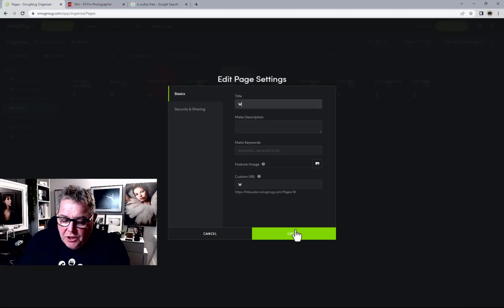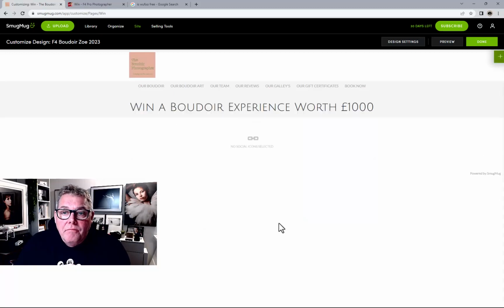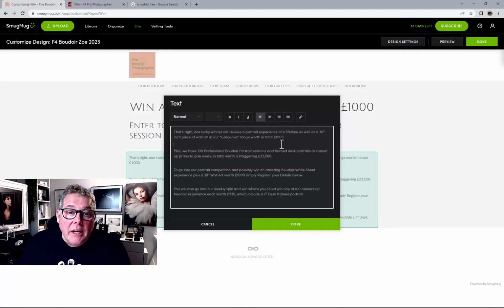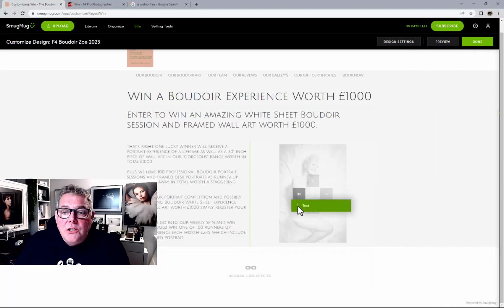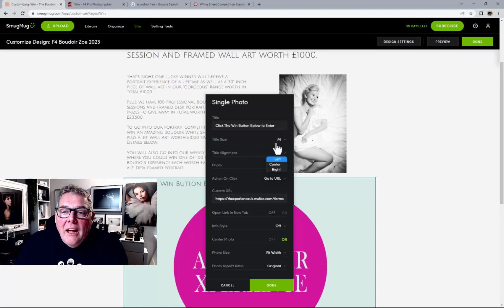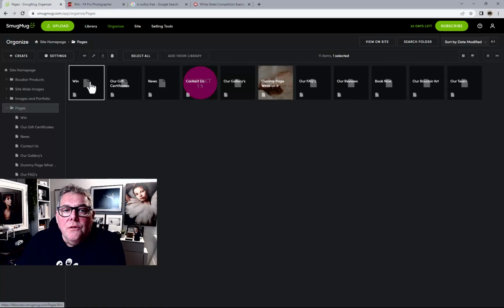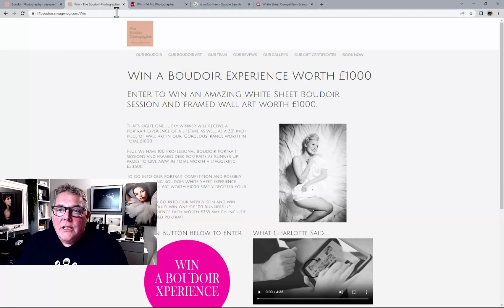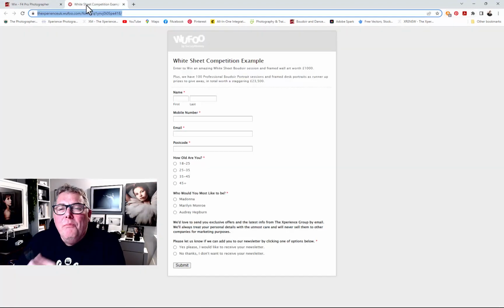Creating a Photo Website From Scratch session 5 Creating a Custom Page Layout for Competition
Creating a Photography Website from scratch
Using SmugMug as the web platform Mark creates a working website in a series of 1 hour sessions or less.

Session 5- Page Layout for Competition Landing Page
In this session Mark creates a Custom landing page from scratch to create a pleasing layout including adding a form and form link to the page for data capture.
Includes – Adding, Tittle, Text Boxes, Photo, Slide Show & Video plus spacers for design.

Session 1 Looks at - Setting up a front page with images and navigation as well as stand alone

Session 2 - In this the second session we look at customizing the site with a new theme, page creation for navigation and some general house keeping for site and SEO.

In session 3 we look at basic site SEO and then move on to a full customisation of the front page to create a scroll website page along with clickable navigation by link and images.

Session 4 - Page Design and Customisation - What you can put on a page and how to adjust the settings to make them work in more specific ways. House keeping also to make new pages act like old links as well as uploading and replacing photographs or graphic content.

Session 5- Page Layout for Competition Landing Page – Creating a Custom landing page from scratch to create a pleasing layout including adding a form and form link to the page for data capture.

Session 6 1 – Image Storage, Image Galleries for Sale, Creating a Watermark and Applying to Gallery
In this session we look at Watermarking images on the website on upload or post upload along with Marks image storage Vault workflow

Session 7 – looks dynamically changing the whole site design and theme. Mark shows you how to change a site design with confidence whilst minimising down time.

Session 8 – Mark Deletes what has already been done and shows you how quick a brand new site can be built from scratch after uploading images and site assets.

Session 9 – How to delete everything - In the last in the series Mark shows you how to strip and delete all website assets to get back to a blank website with no content.